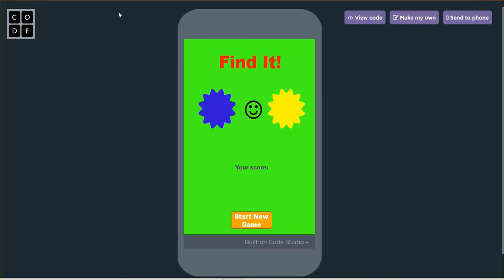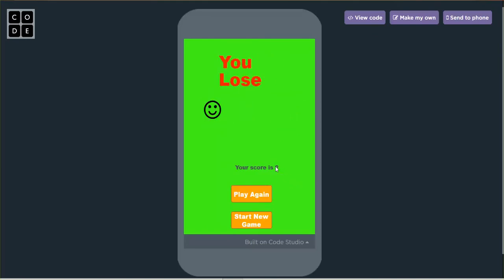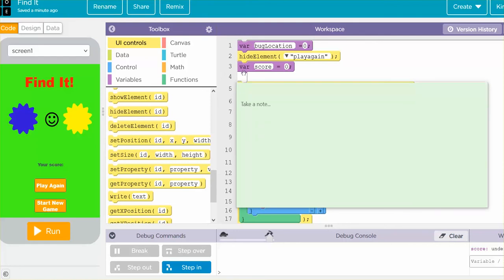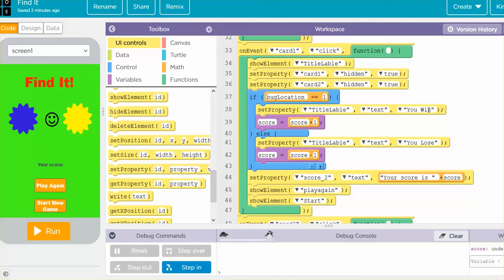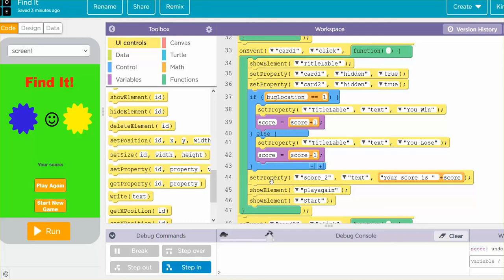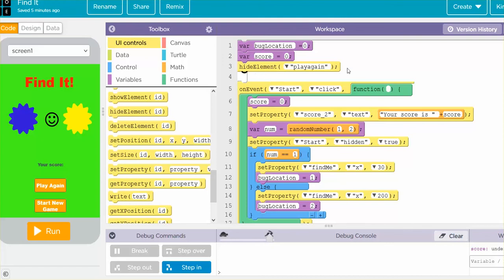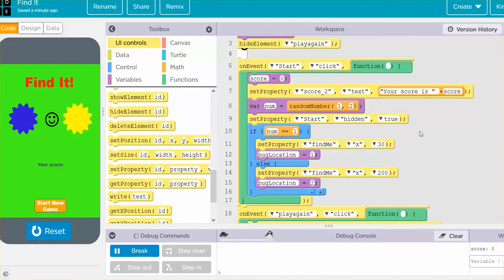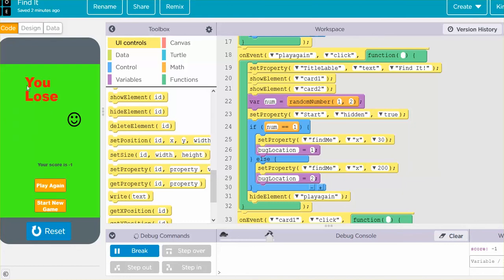Find It Game Upgrades